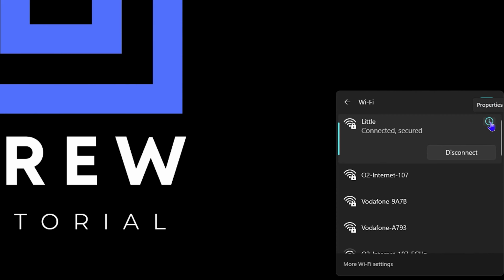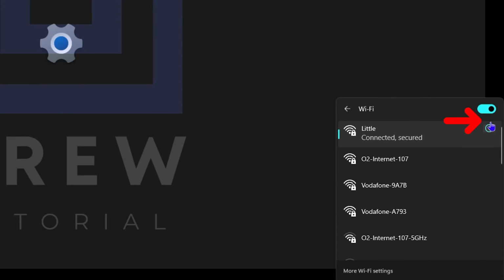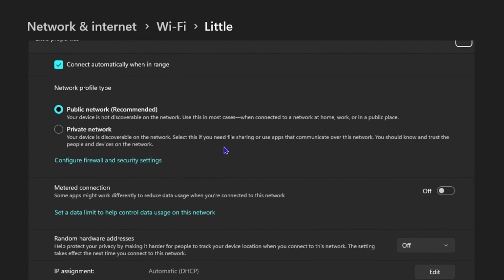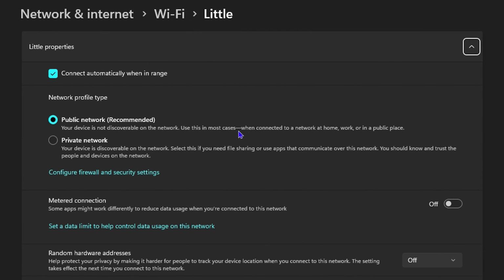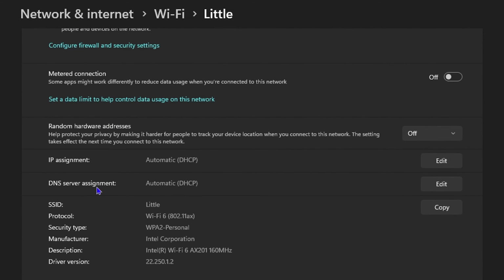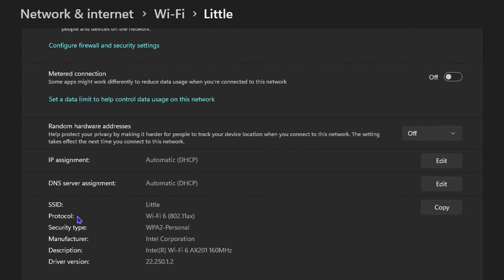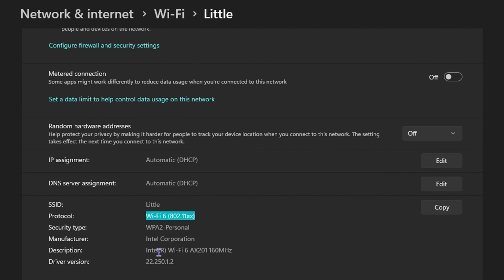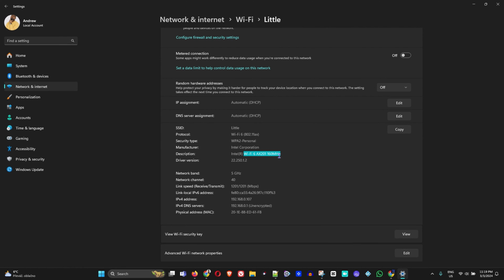How To Check If Your Computer Is Using Wifi 6 In Windows 11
In this tutorial, I show you how to check if your computer is using Wifi 6 in Windows 11.